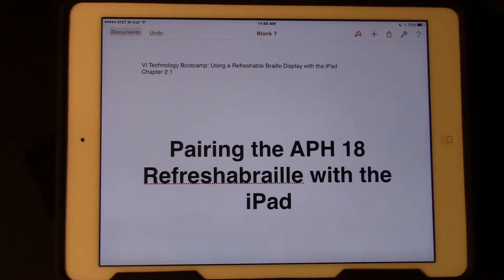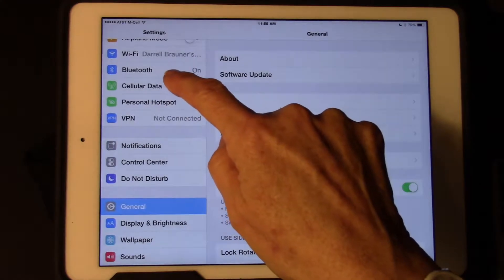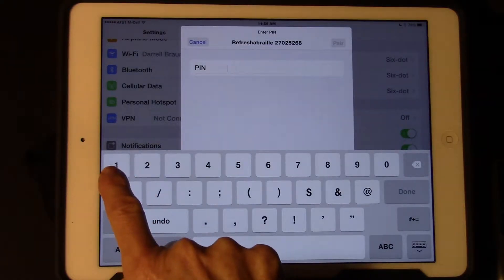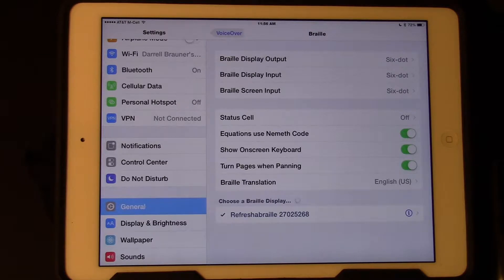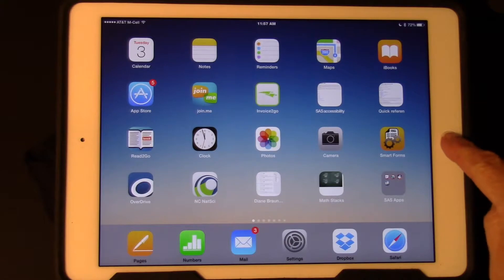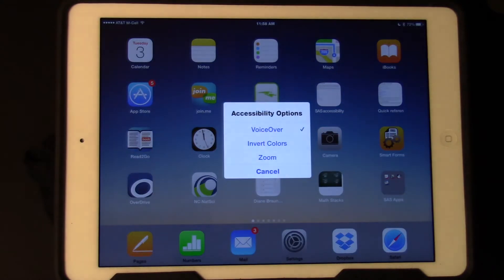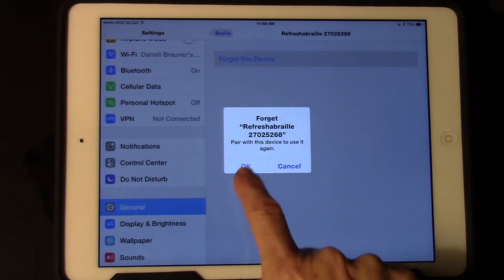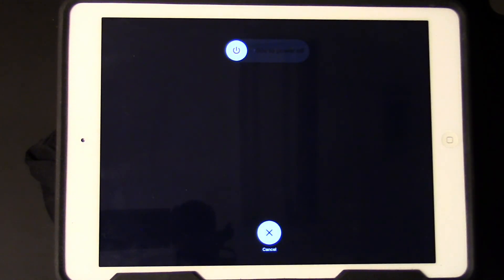Pairing RBD with iPad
Pairing APH 18 Refreshabraille with the iPad by Diane.  (iOS 8.1.3)  This video demonstrates how to pair and unpair the APH 18 Refreshabraille with the iPad and how to reboot the iPad.